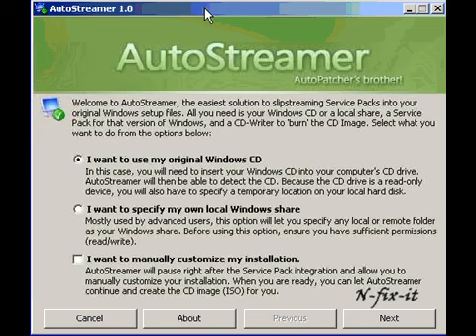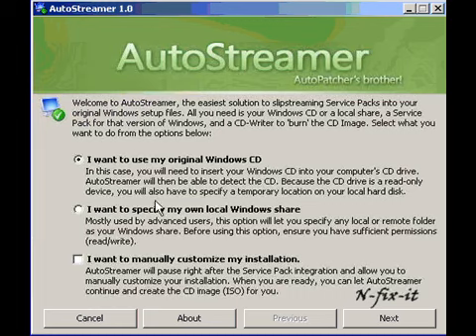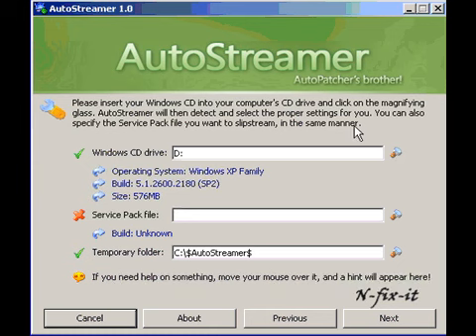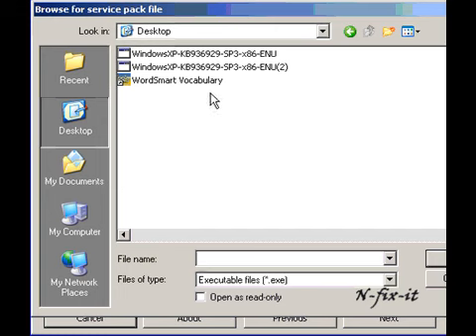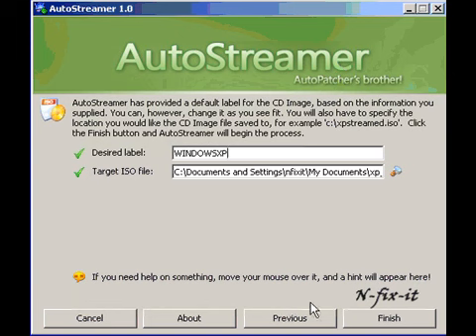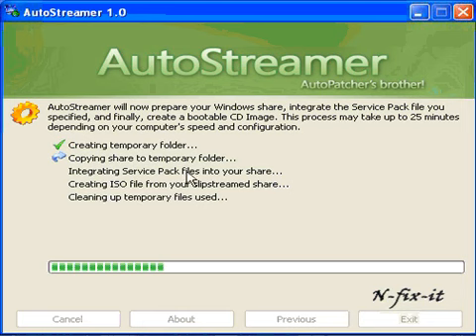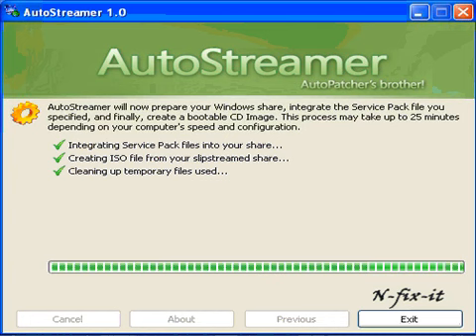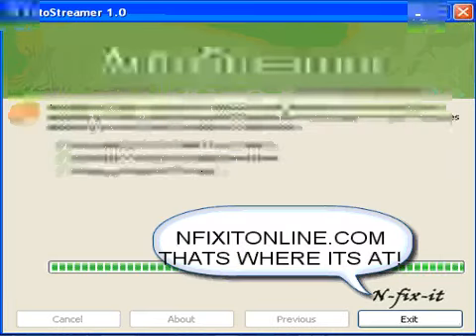autostreamer tweak your windows installations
This video will show you how to enhance(tweak) your windows xp(or other windows os'es installations)